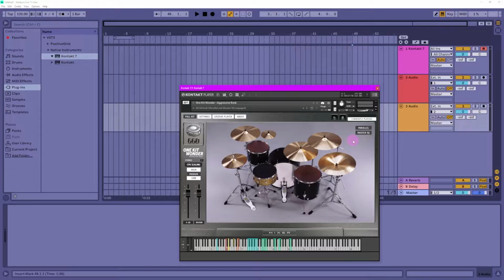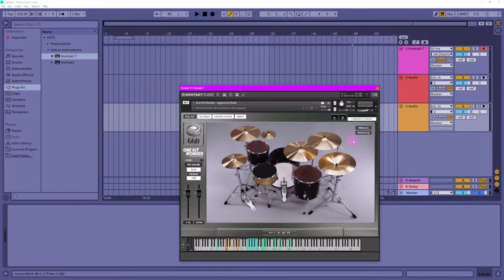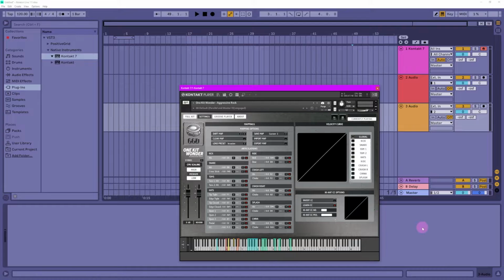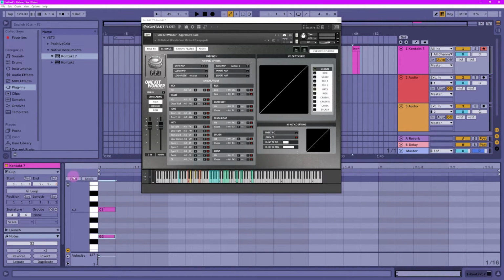Ableton Routing GGD Drums! 2024 Update!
Tutorial explains how to route your GGD drum kit into ableton so you can get started making drum beats and songs.